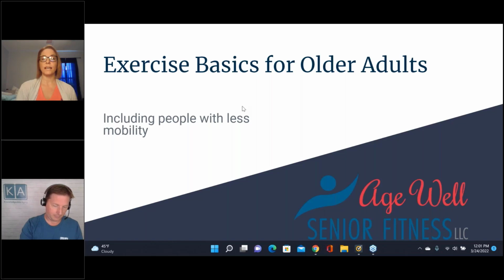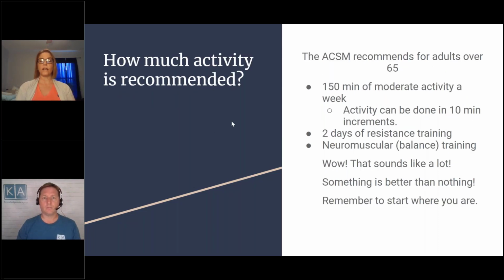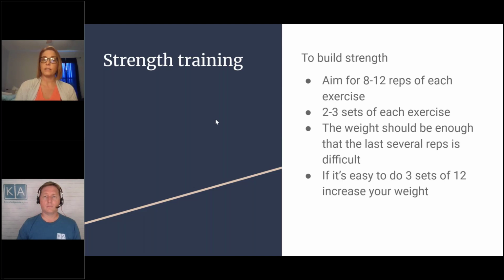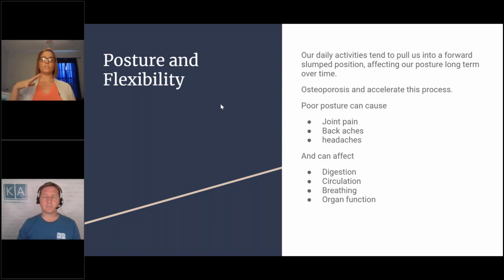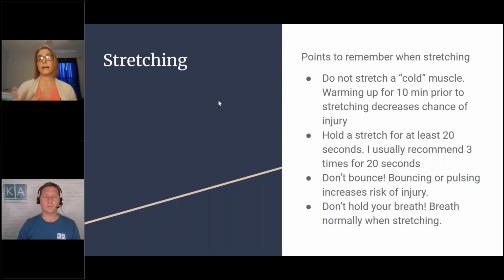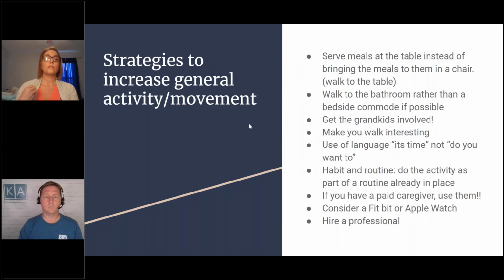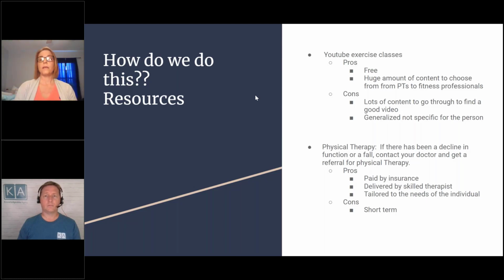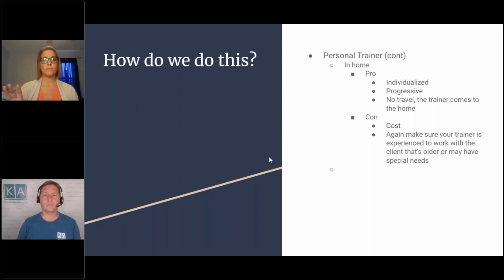Exercise Basics for Older Adults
1:48 - Highly variable age group
2:53 - Our bodies as we age
4:08 - Is it safe to exercise as we age and how much activity is recommended
7:16 - Don't forget strength training
9:43 - To build muscular endurance
10:52 - Balance training as we age
13:17 - Posture and flexibility
16:16 - Stretching
19:31 - Strategies for chronic "sitters"
21:10 - What is frailty
22:06 - Strategies to increase general activity/movement
24:25 - Strategies for low mobility or bed bound people
25:25 - Resources
30:55 - Questions

Katrina Wolf is the owner of Agewell Senior Fitness. She is an ACSM certified Personal Trainer, an ACE certified Senior Fitness Specialist and has over 20 years’ experience as a Licensed Physical Therapy Assistant working with the geriatric population.